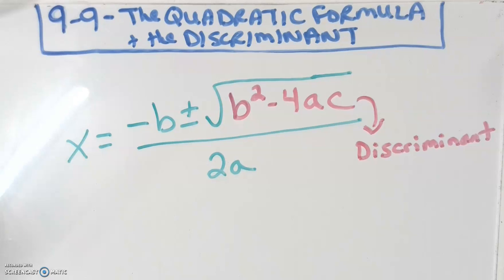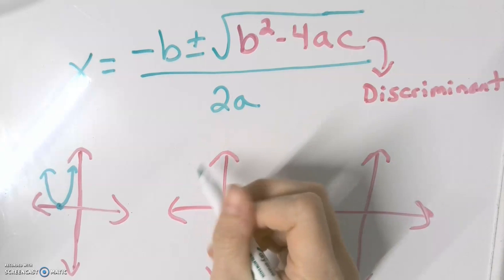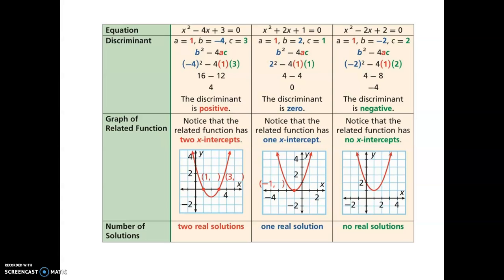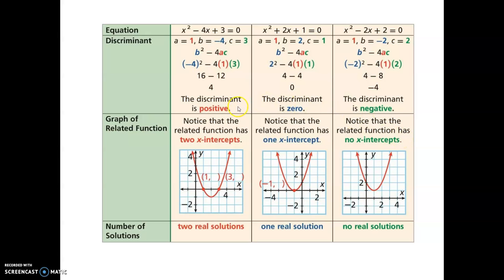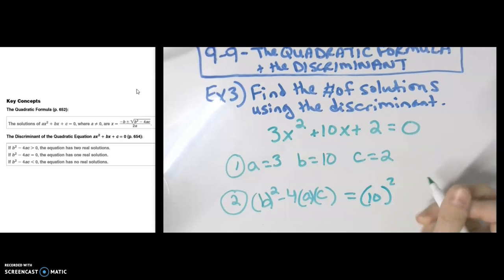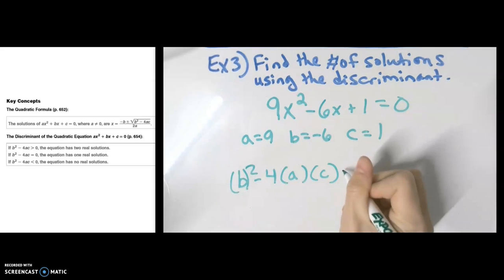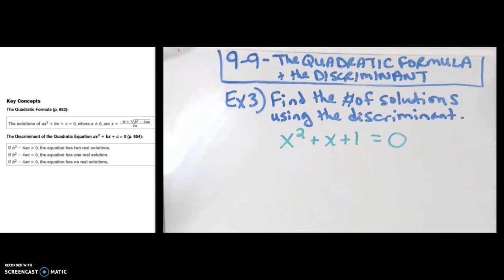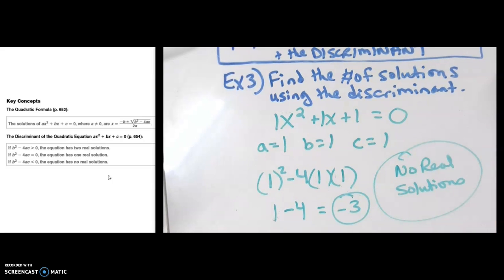M8_Lesson 9.9_Ex.3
Finding the number of solutions of a quadratic equation using the discriminant